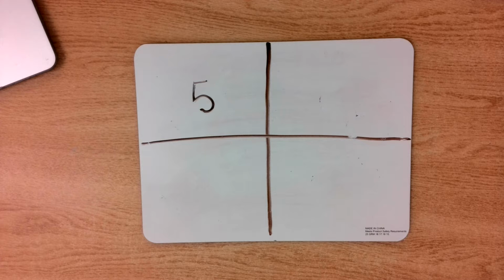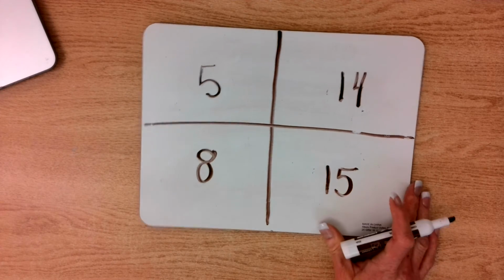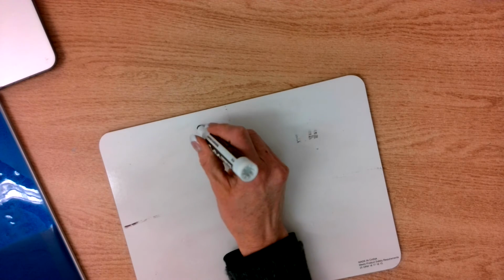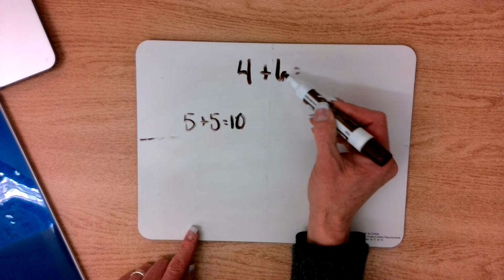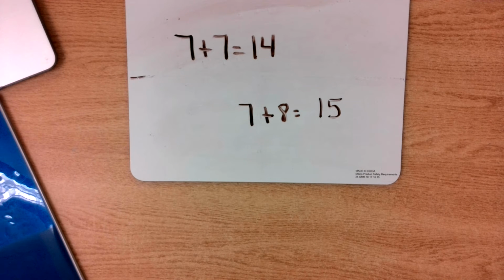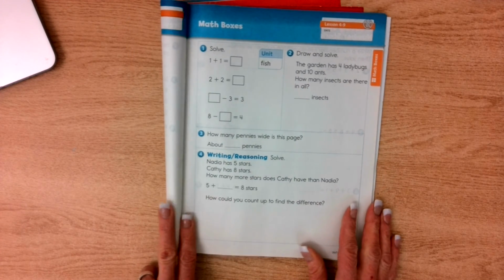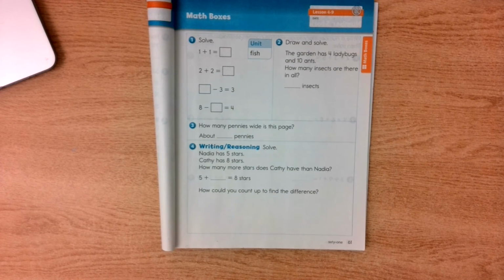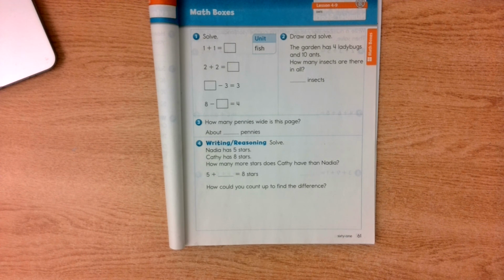Math Unit 4 Lesson 9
More Combinations of 10